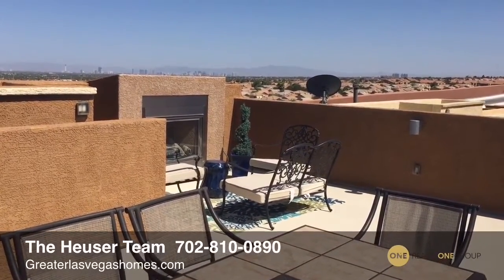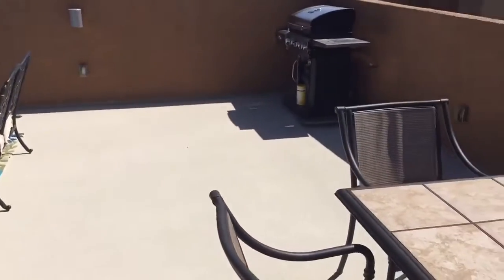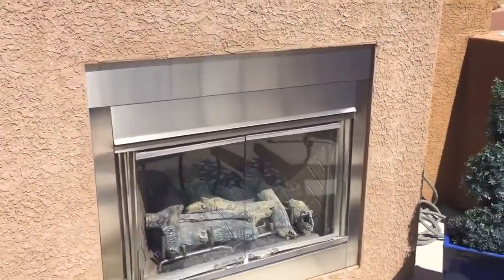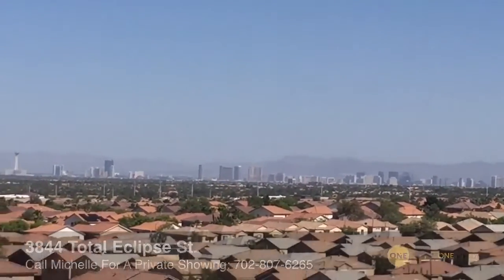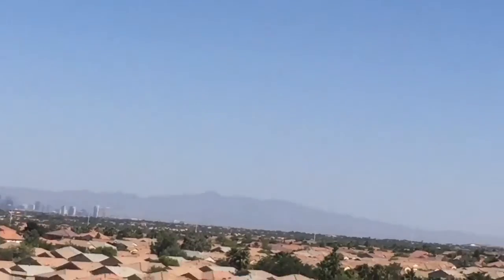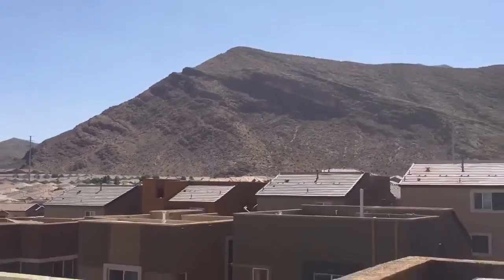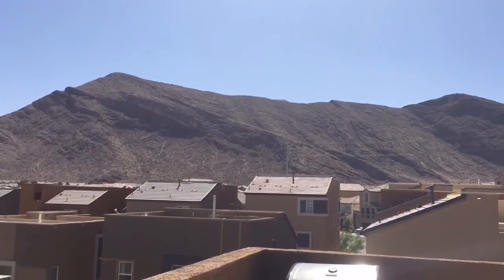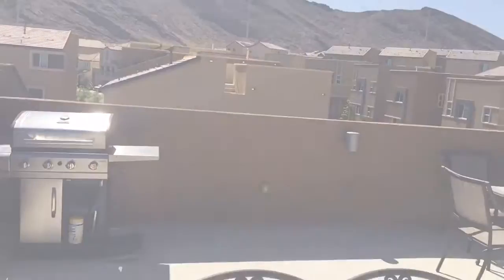3844 Total Eclipse St Las Vegas, NV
Check out this great property that was just listed by The Heuser Team. Amazing rooftop deck to enjoy million dollar views everyday.